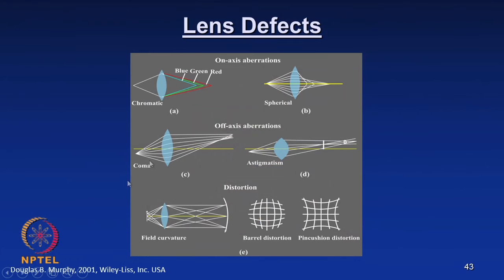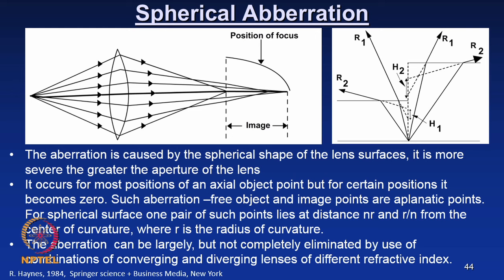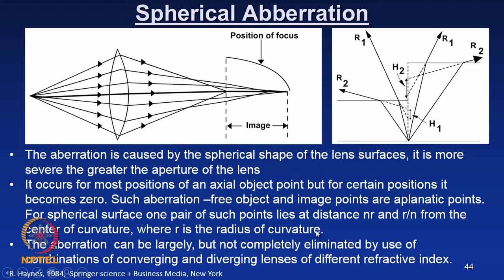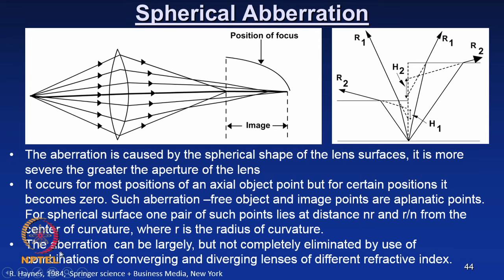Lens defects,filters and light microscopy introduction